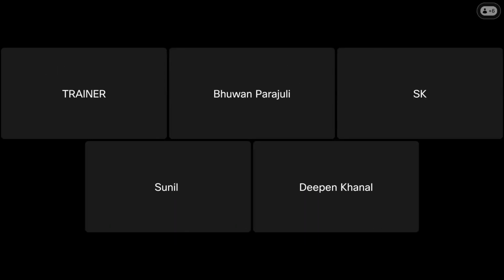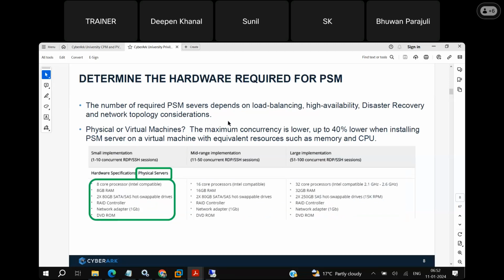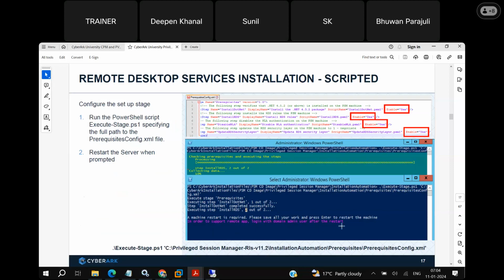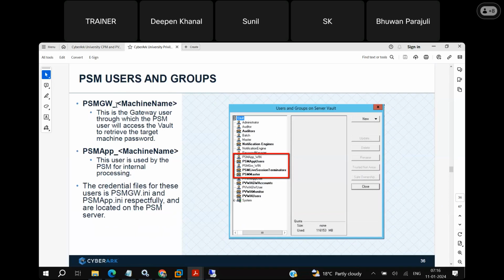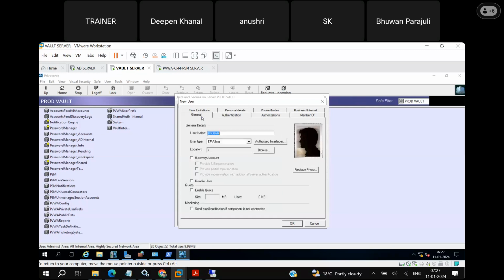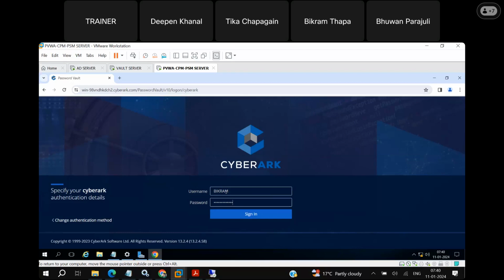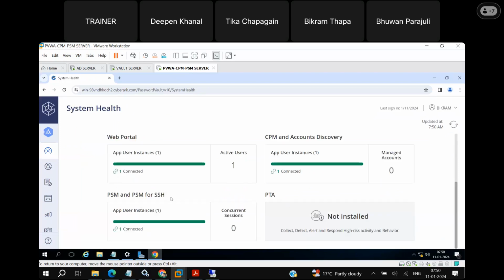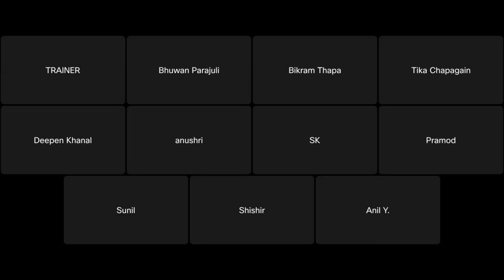CYBERARK - DAY 11